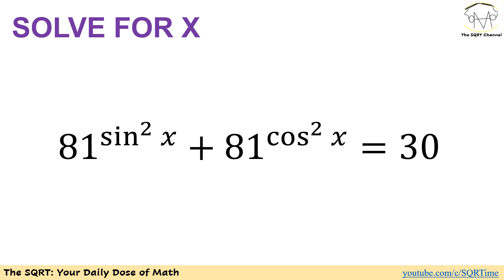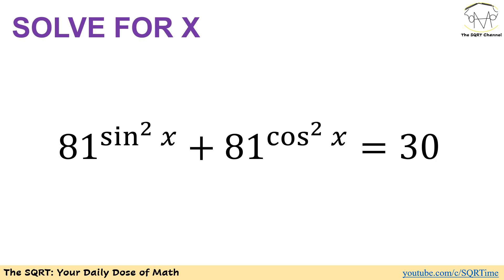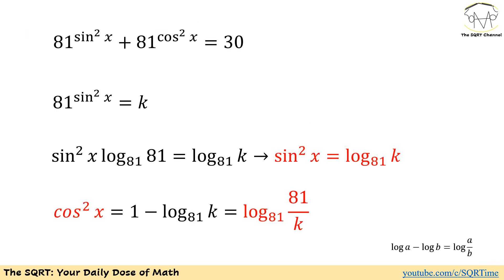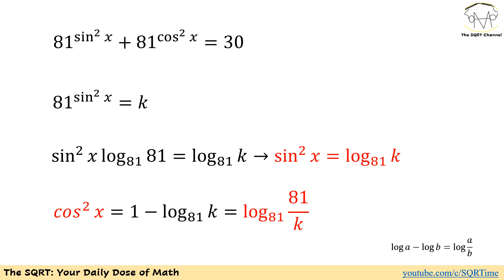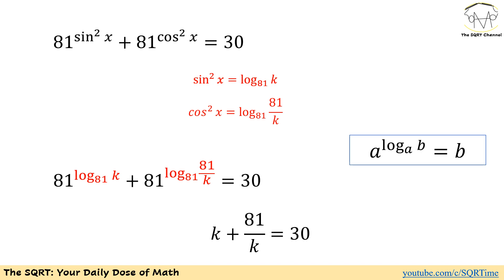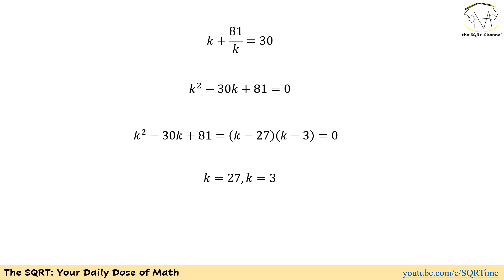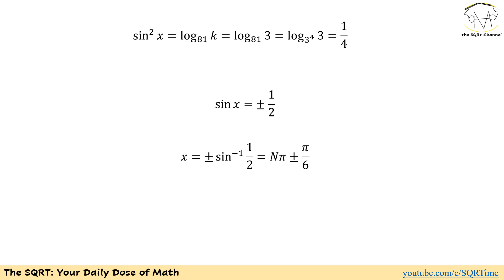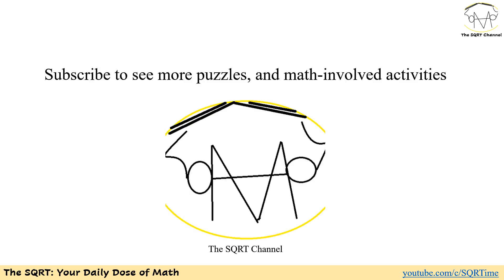Solving a nice trigonometry problem